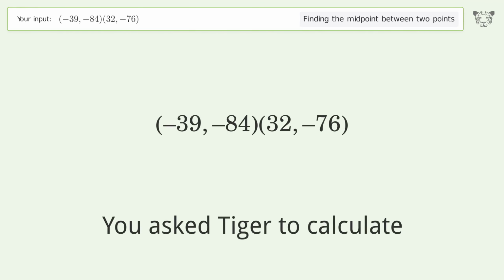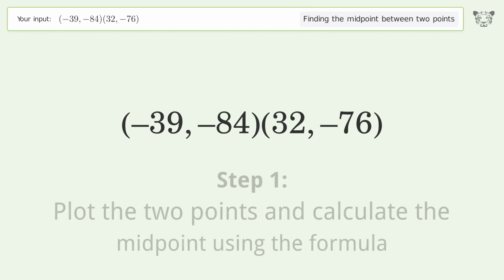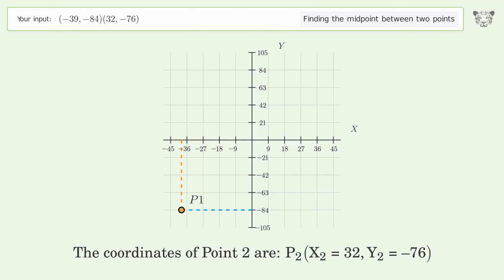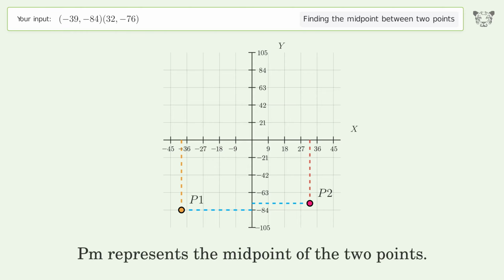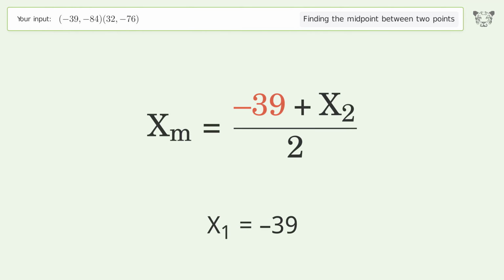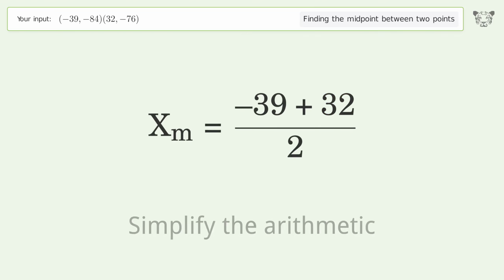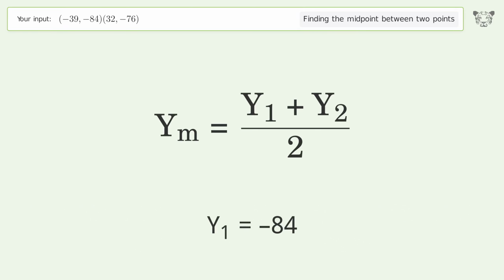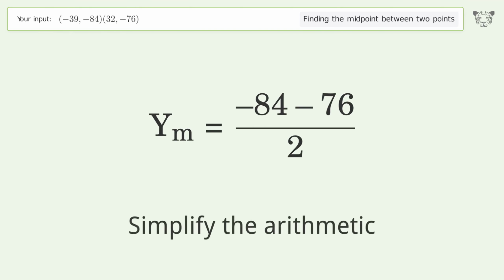Find the midpoint between two points p1 (-39,-84) and p2 (32,-76): Step-by-Step Video Solution